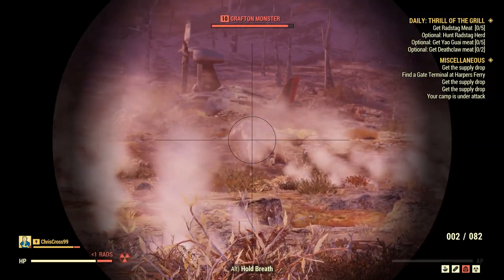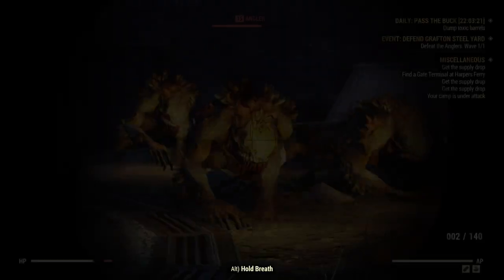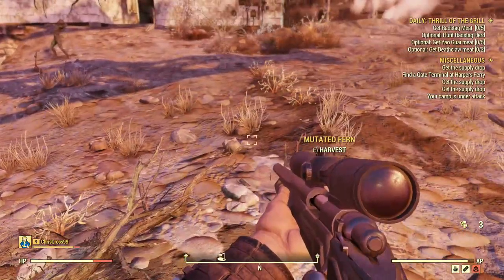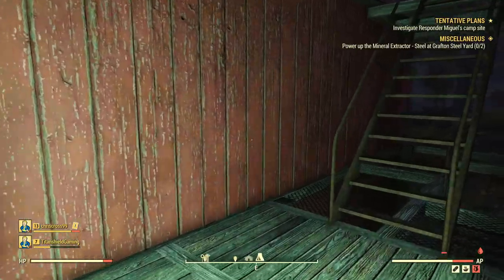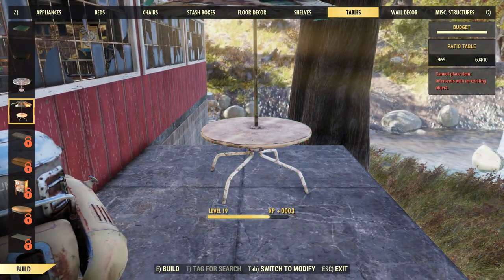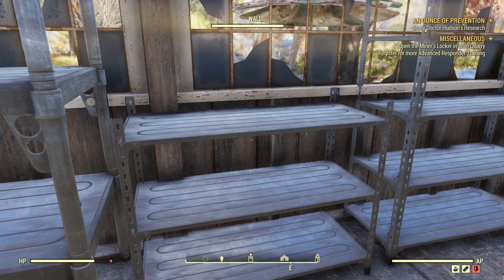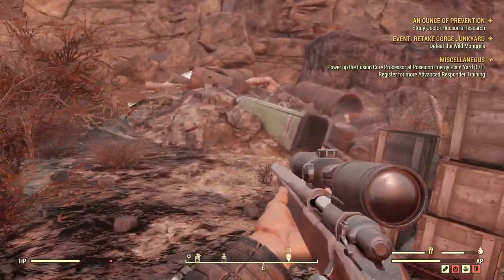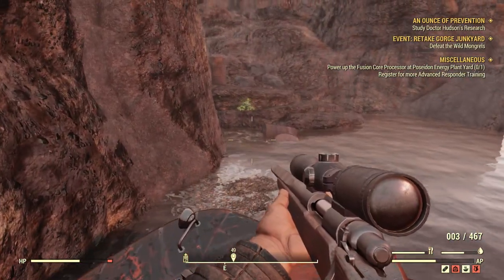SPECIAL ITEM LOCATIONS and Monsters - Advanced Buildings and Walls - Fallout 76 Tips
Today I have a bunch of tips for you from the location of an easy Missile Launcher, to building with barn and sheet metal walls.